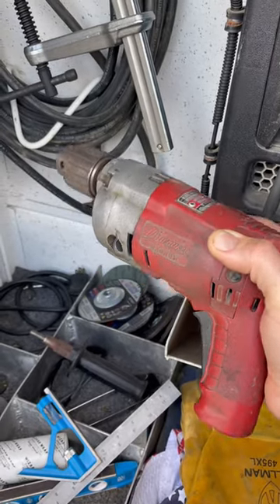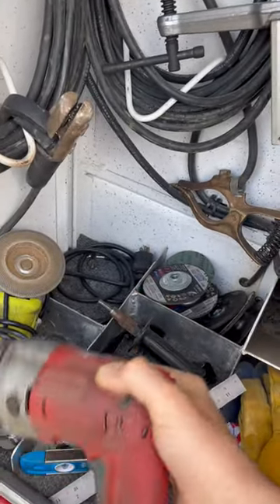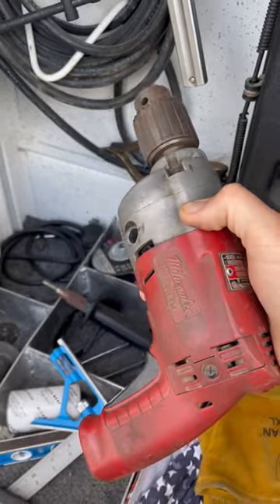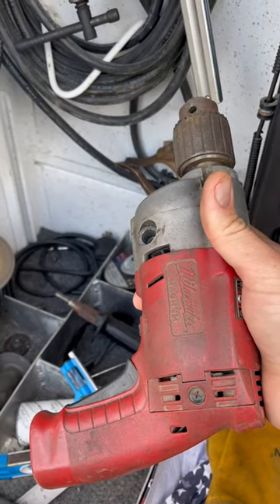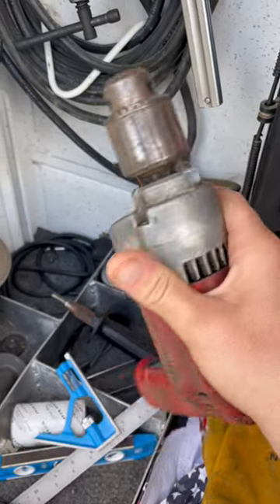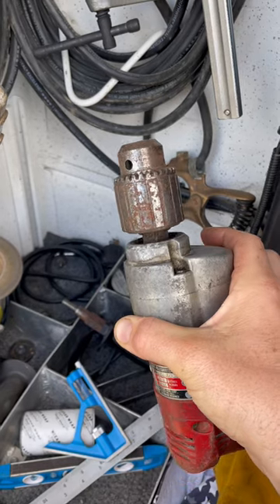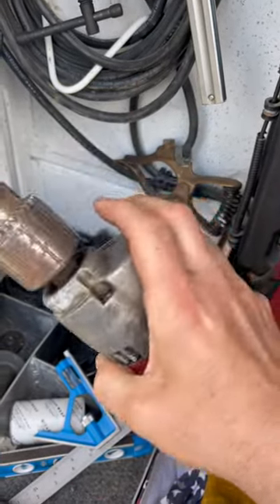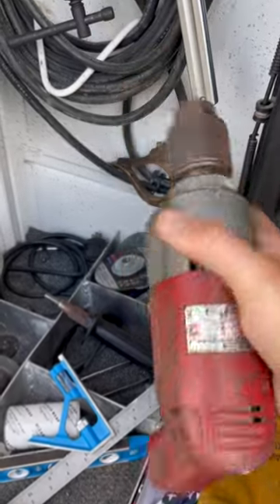A drill with a cord?